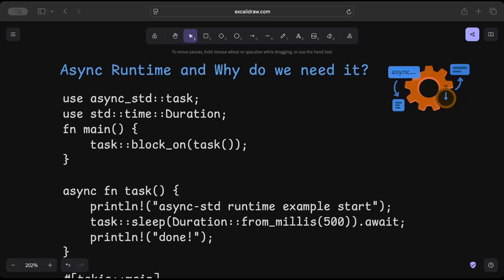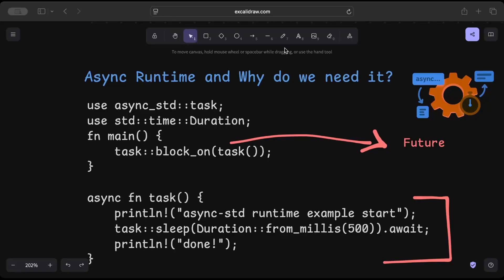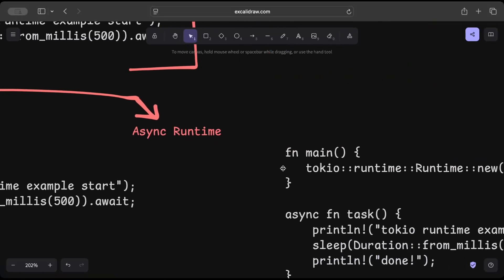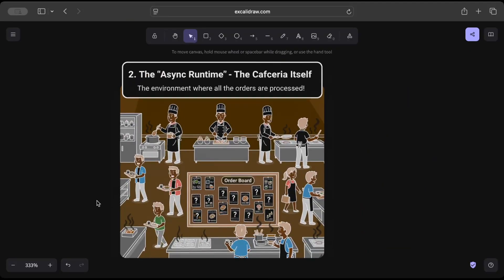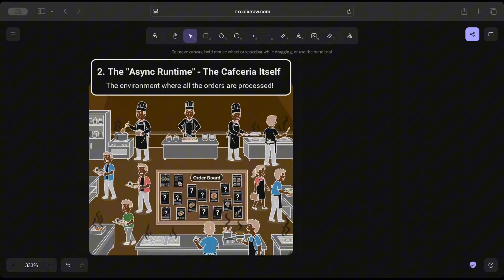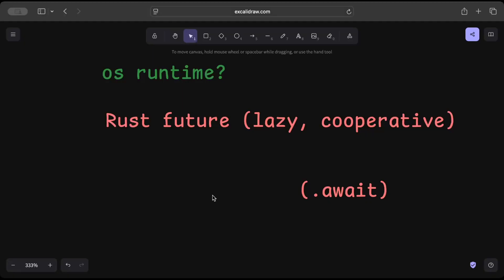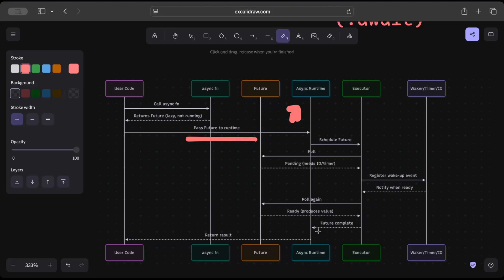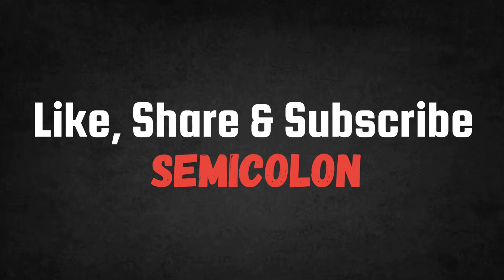Rust Async Runtime Explained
Learn how the Rust async runtime works under the hood. We’ll break down the concepts of futures, executors, tasks, and wakers. See how async code is scheduled and executed step by step. This explanation is kept simple with clear examples and visuals. By the end, you’ll understand what really powers async in Rust.

00:00 Intro
03:24 Analogy
05:16 Why not os runtime
06:55 BTS
08:30 Outro